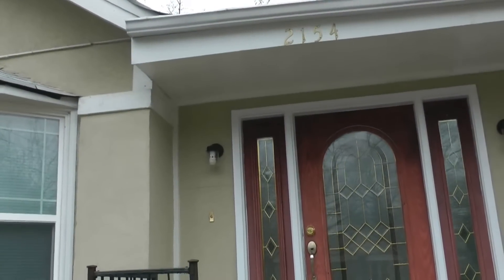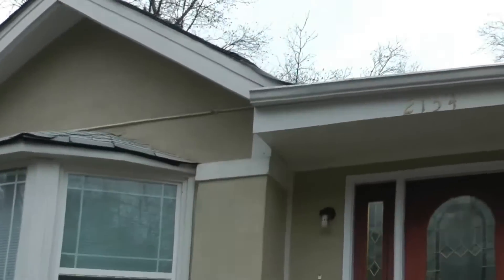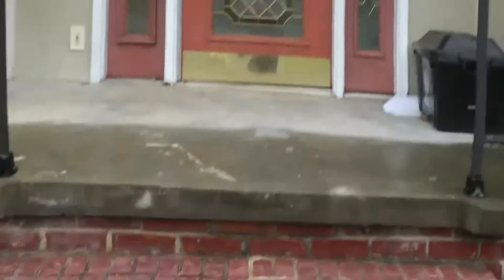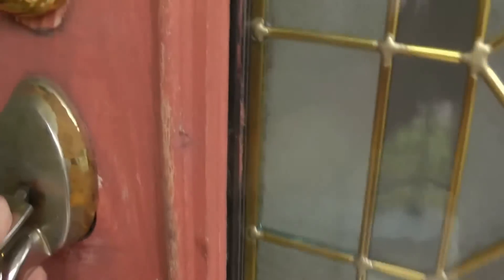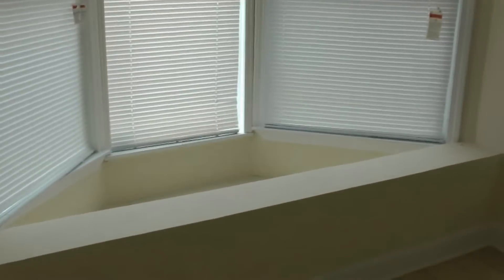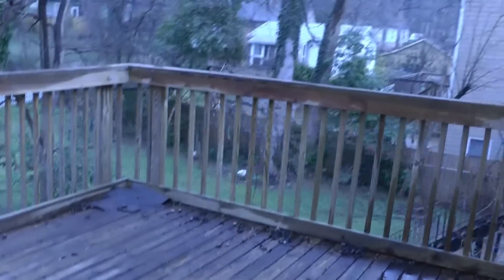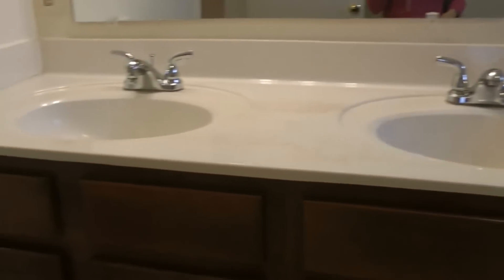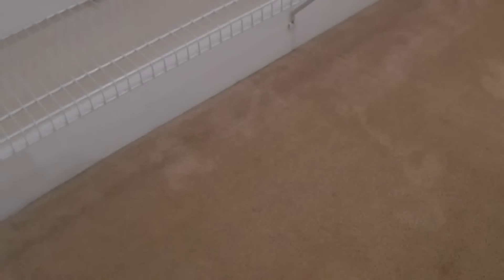"Atlanta Rental Home" 3BR/3BA by "Atlanta Property Management"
What are you waiting for? for a list of our available properties online!

Take a complete video walk through tour of this fine "Atlanta Rental Home" in 2154 Hosea L Williams Dr NE, Atlanta GA 30317. The front foor of this "Atlanta Rental Home" has a beautiful stained glass; the property is alarm ready. Immediately to the right is an area perfect for an office. The room in the left can be used as a parlor or living room; it opens to the dinning and kitchen area. The kitchen in this "Atlanta Rental Home" has updated fixtures, granite counter tops, and stainless steel appliances. The hall bathroom is well kept and has a shower-tub combo. The bedrooms in this "Atlanta Rental Home" are all of good size with reach in and walk-in closets. The back deck is perfect for entertainment; the backyard is completely fenced-in and large.

This custom video tour is a service of the leader in Atlanta Property Management. Owners who don't want to be landlords appreciate our end-to-end property management! Our website holds answers to your Atlanta Property Management questions.

To learn more about "Atlanta Property Management" visit this and watch our promotional video today!